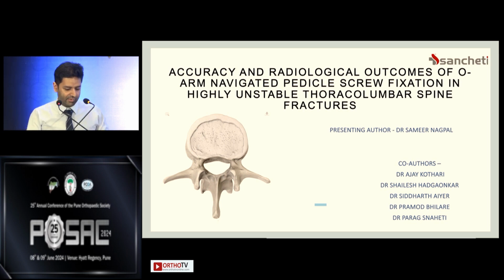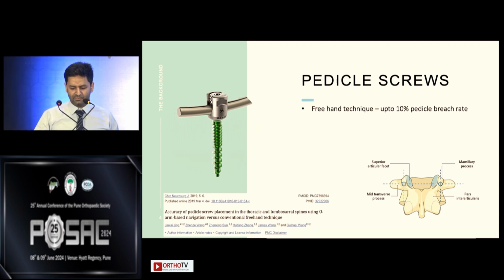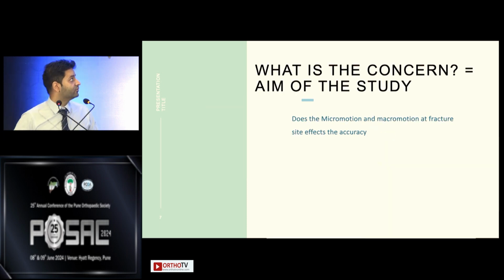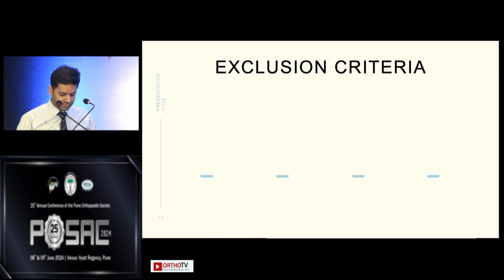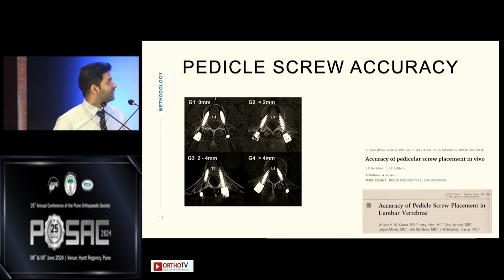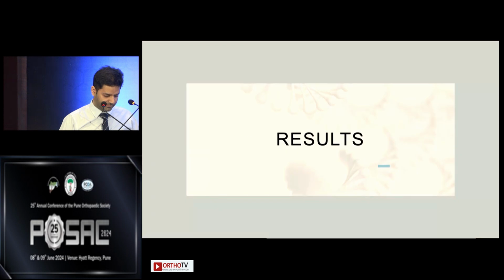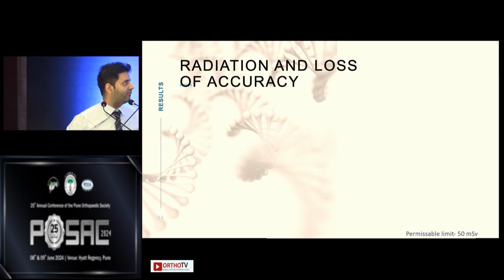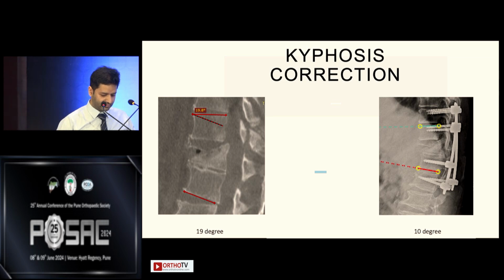POSAC 2024: O-Arm pedicle screw fixation in thoracolumbar fractures - Dr. Sameer Nagpal